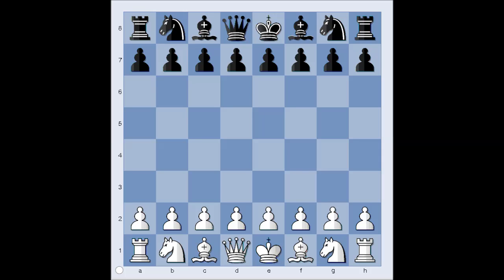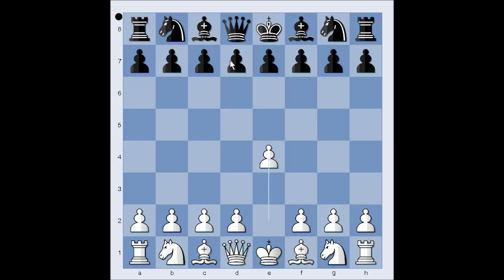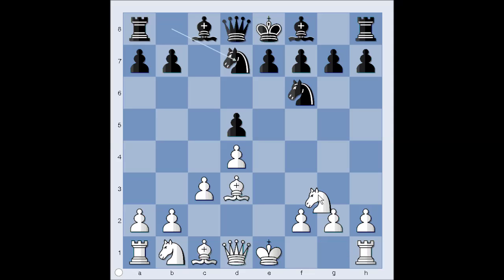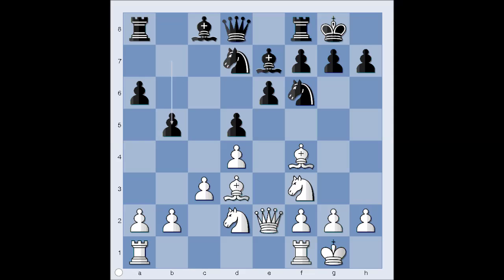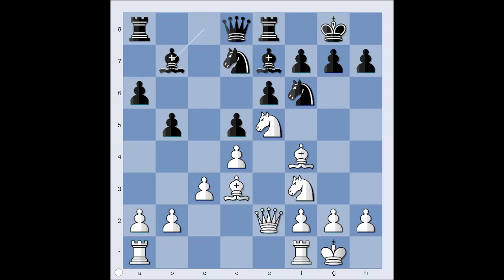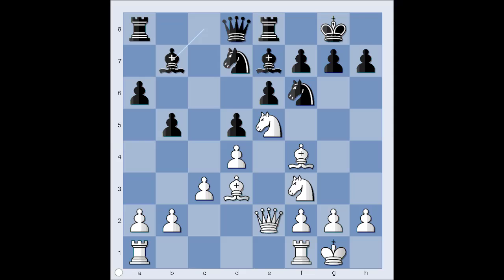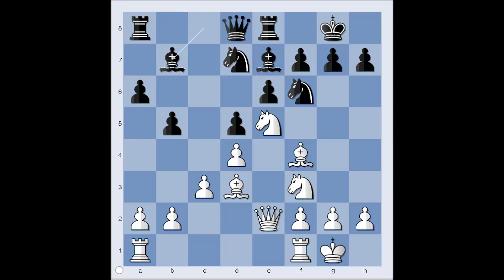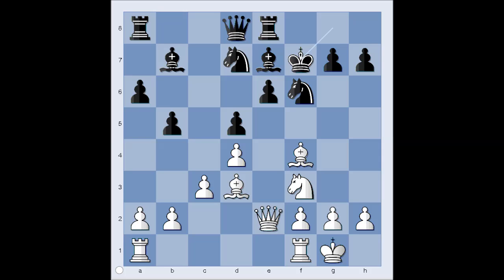Crushing Fischer's Caro Kann Defense: Gerschenkron vs Fischer - 1935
Anatol Gerschenkron - Felix Fischer [B13]
Vienna, 1935
1.e4 d5 2.exd5 c6 3.d4 cxd5 4.Bd3 Nf6 5.c3 Nbd7 6.Nf3 e6 7.0--0 Be7 8.Qe2 0--0 9.Bf4 a6 10.Nbd2 b5 11.Ne5 Re8 12.Ndf3 Bb7 13.Nxf7 Kxf7 14.Qxe6+ Kxe6 15.Ng5# 1--0